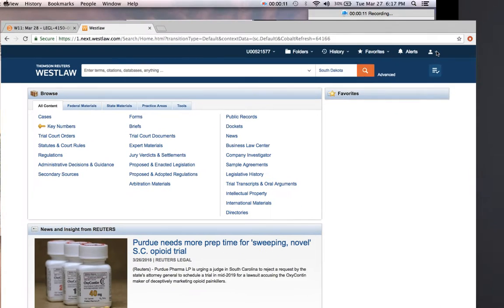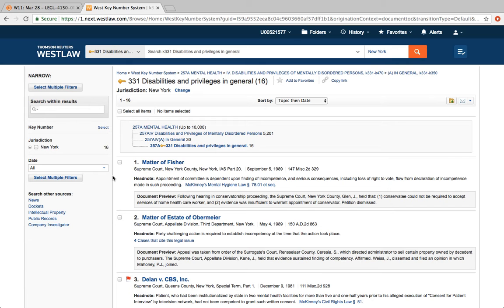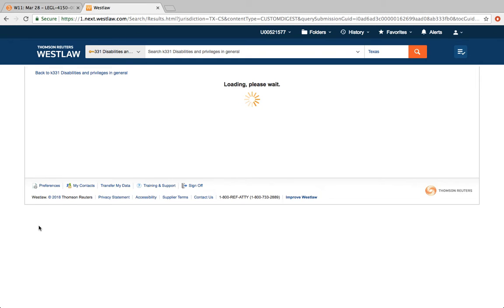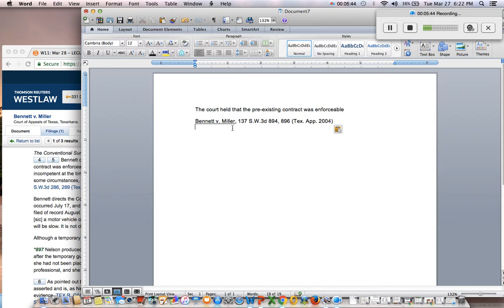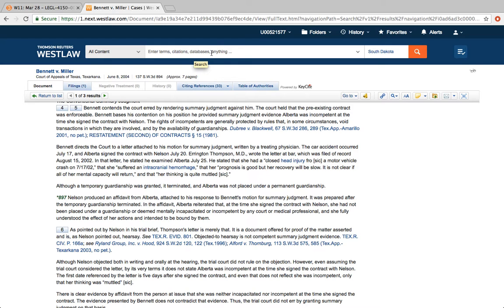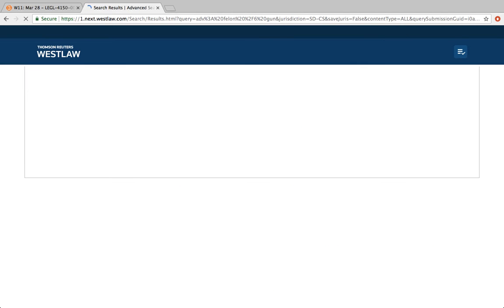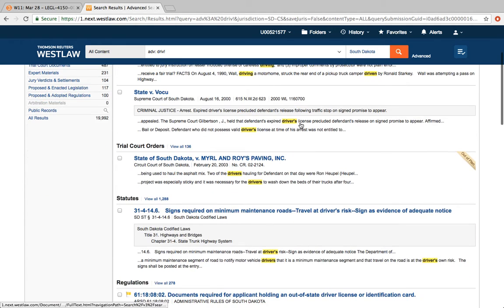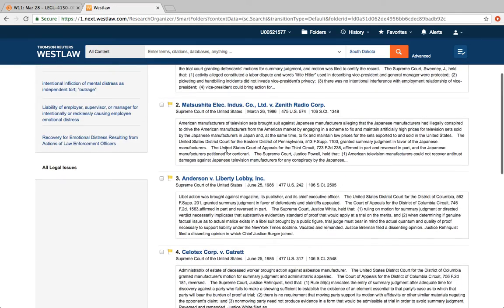LWR2 Pres 3